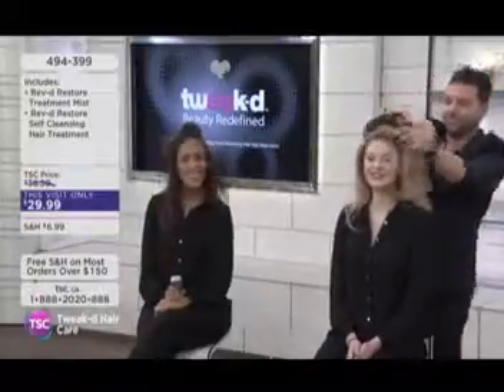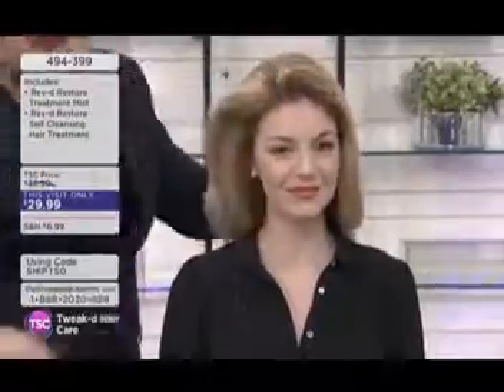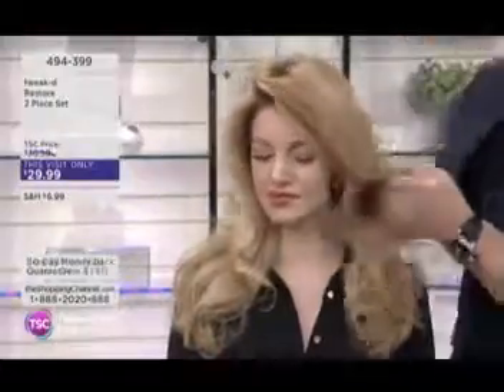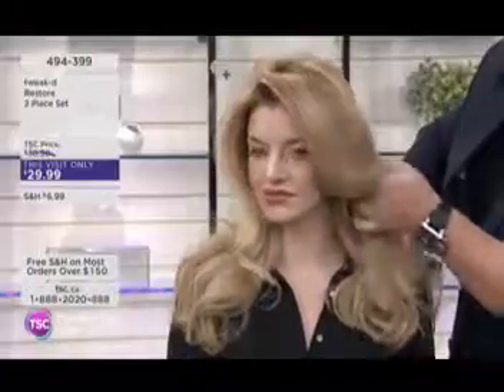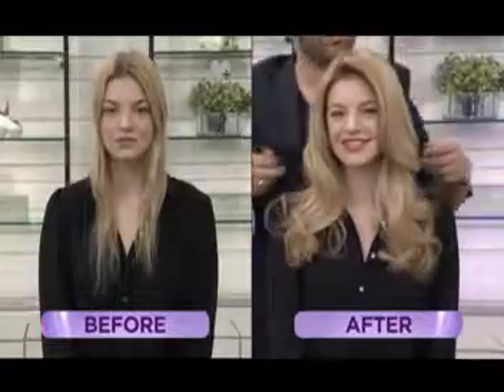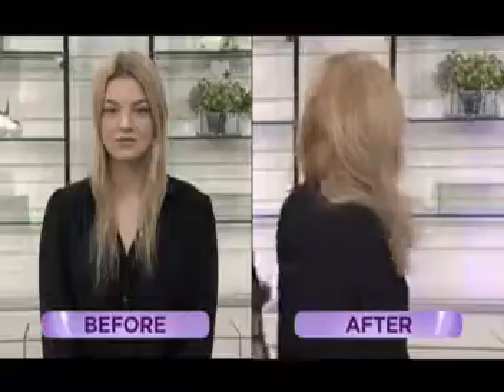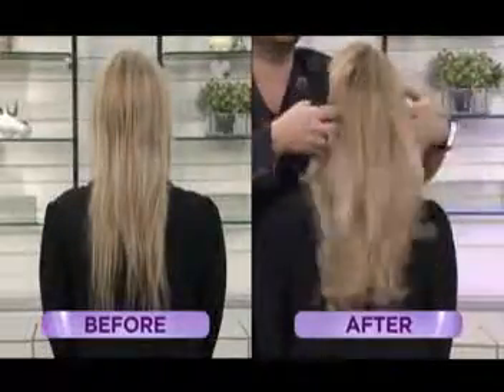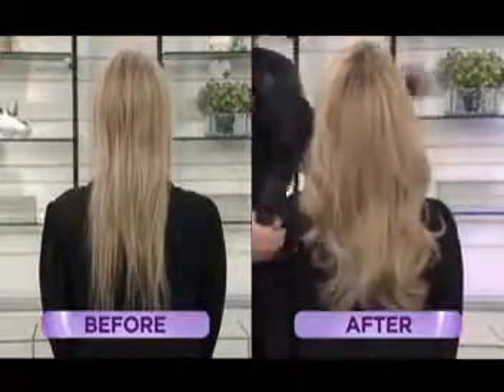Tweak-d 3 2016